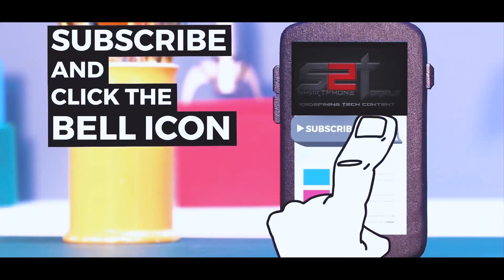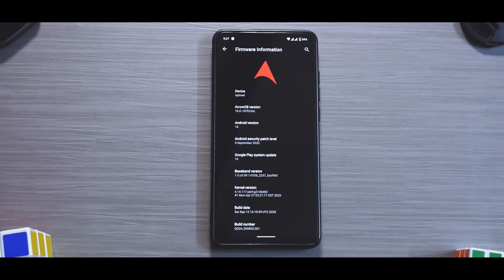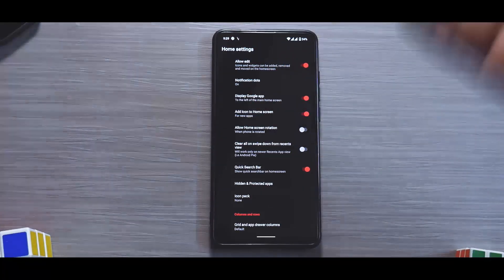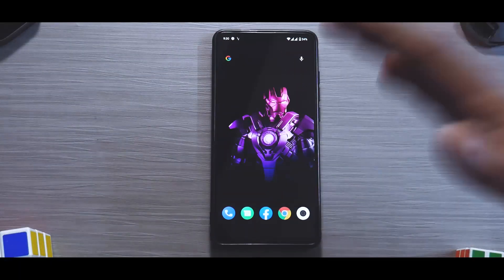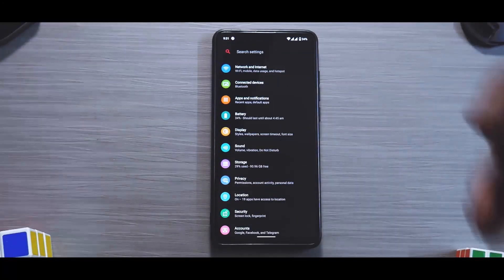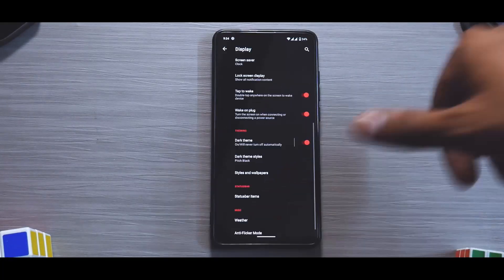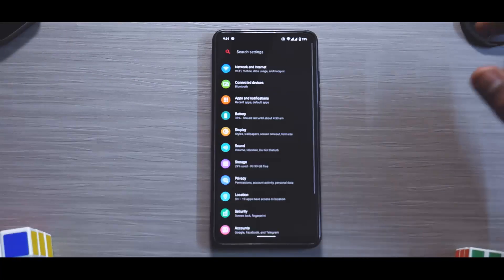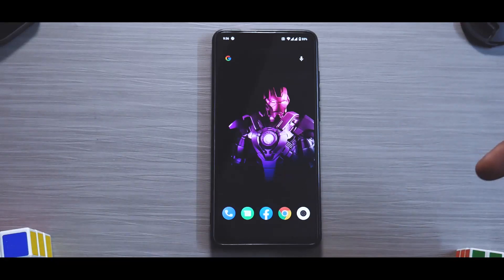K20 PRO | THIS IS THE ROM YOU NEED ! ARROW OS FULL REVIEW | SEPTEMBER EDITION | Mi 9T PRO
Arrow OS full review!!!

Help us get the Poco back to the channel please donate $1 or above to this UPI ID : hypergamer1231@okhdfcbank